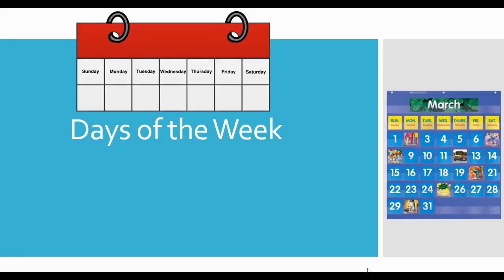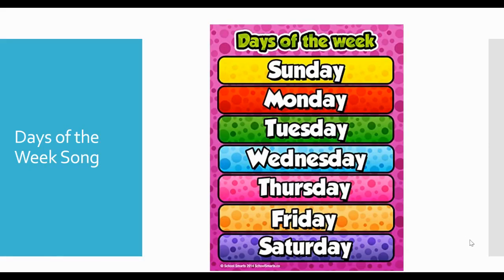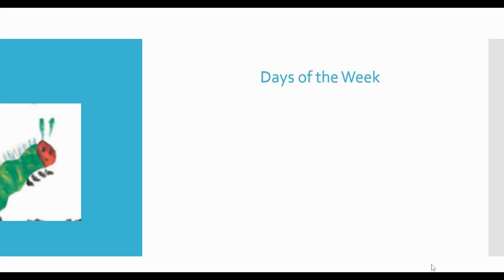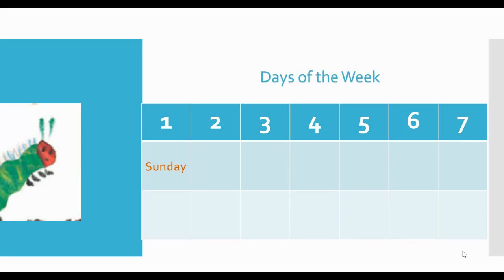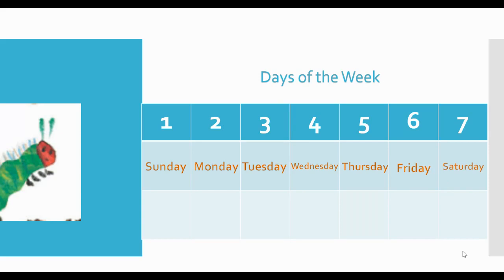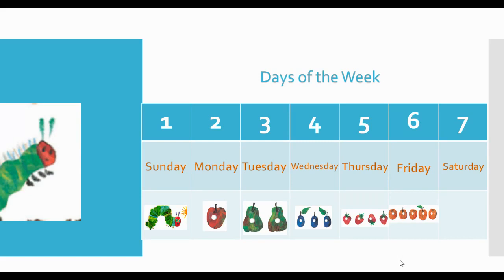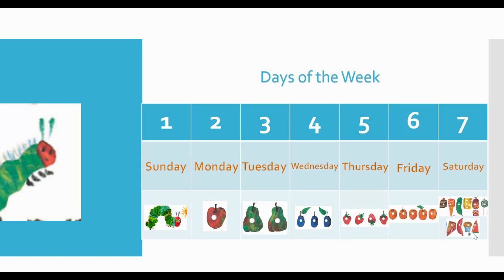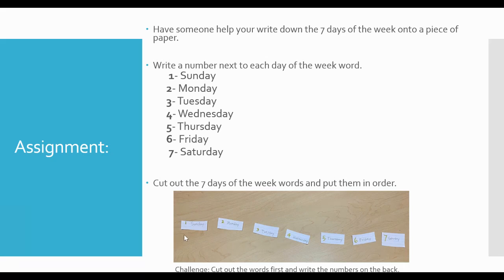Days of the Week Sequencing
Week 1 - Day 3 Math
Sequencing the Days of the Week

Assignment: Label the number for each day of the week 1 to 7 and put them in order starting with Sunday as the first day.